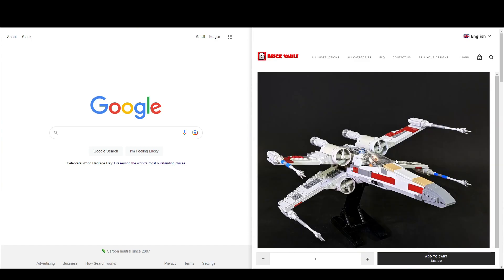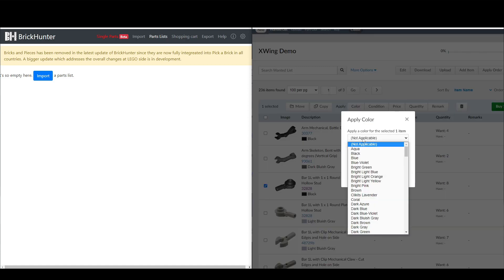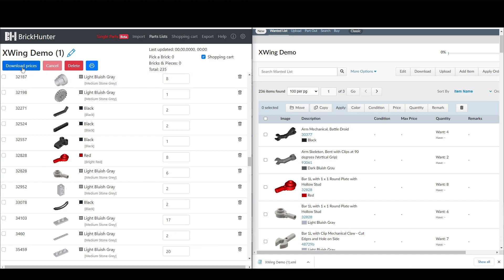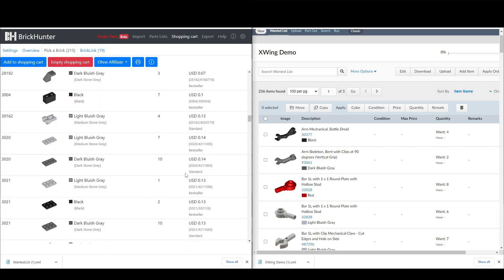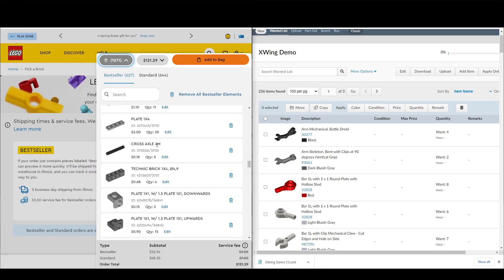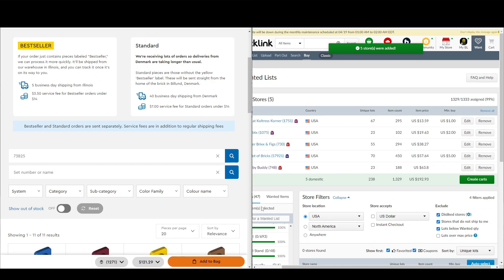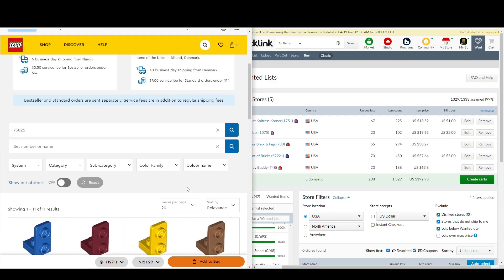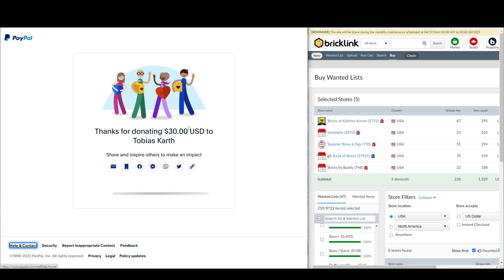You NEED this Chrome Extension if you like saving money on LEGO!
Clickbait title anyone?  Brick Hunter is one of the best tools to save money when collecting parts for LEGO MOCs.